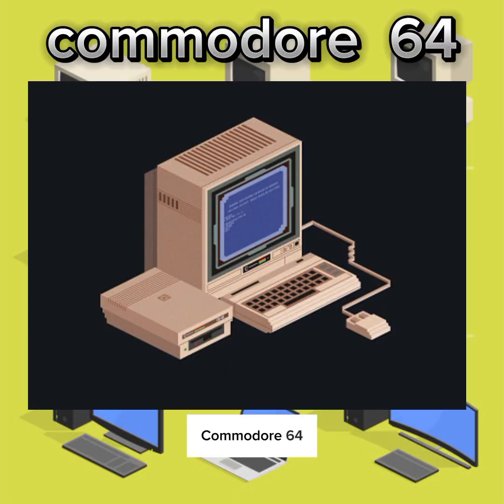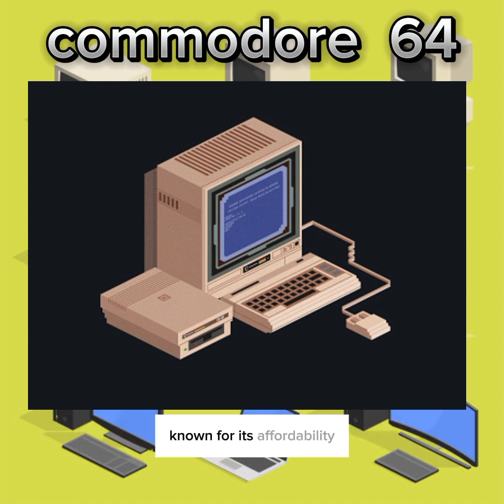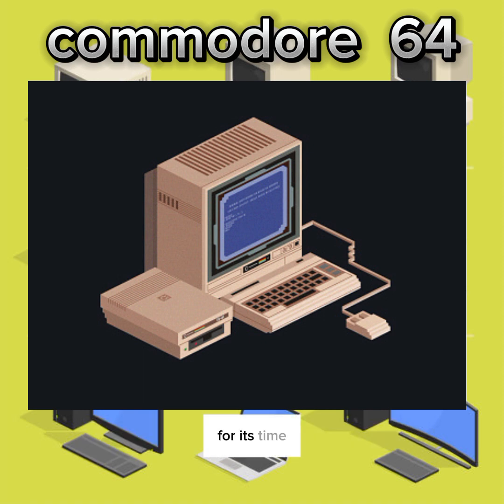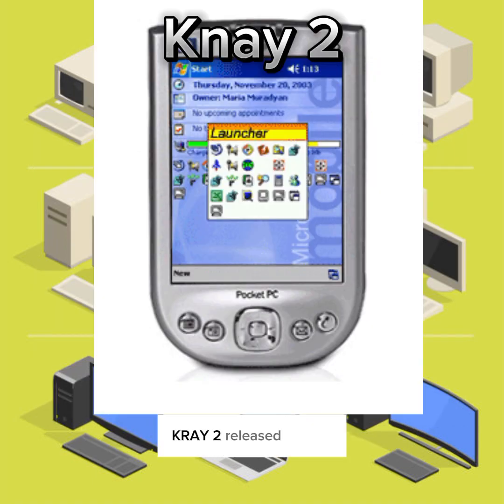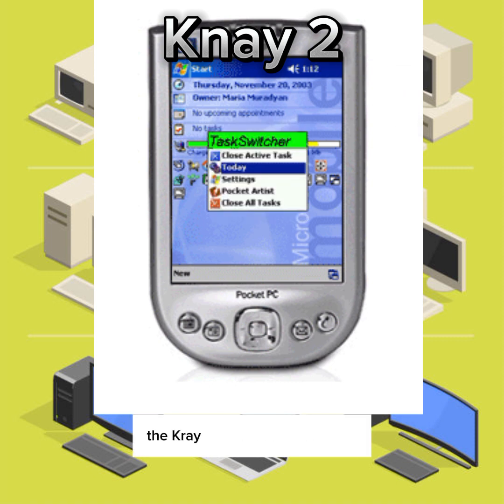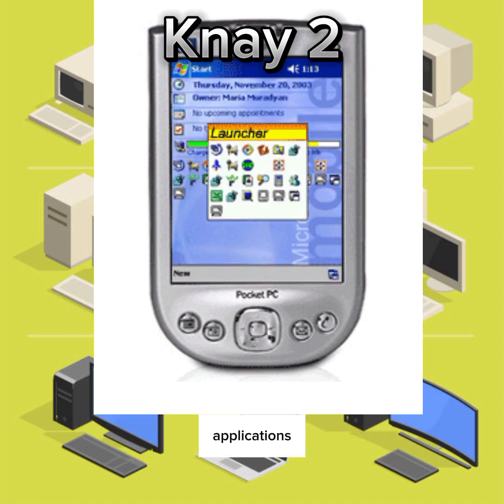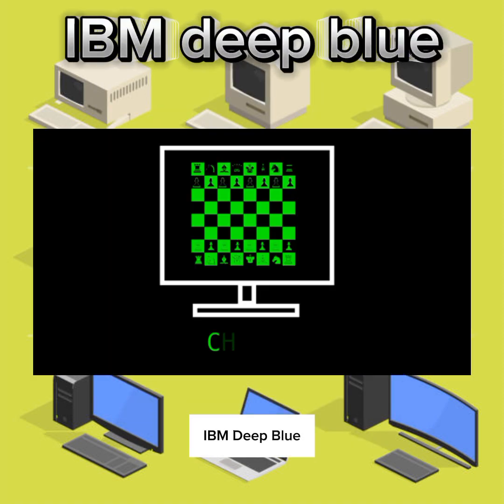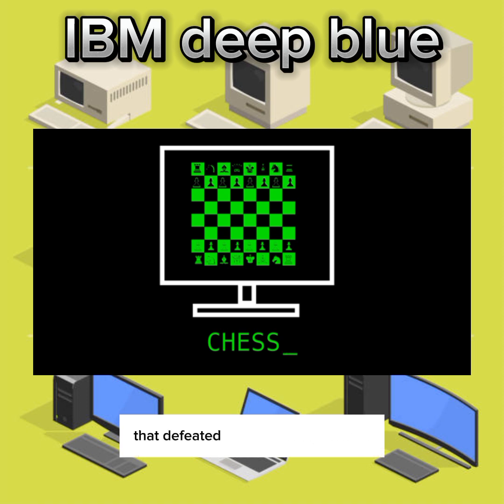history of computers in English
Hindi video I will show you history of 🖥️
computers in English language with illustrated the different picture of computers
give the subtitle also for better understanding

enact
Apple I
Unevac
IBM 4001
IBM PC
commodore 64
IBM deep blue
IBM 360